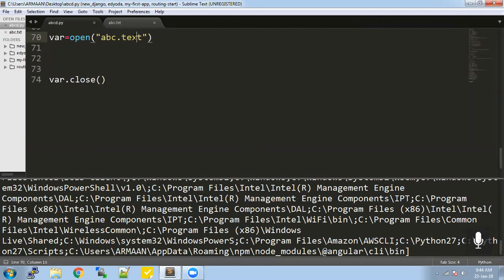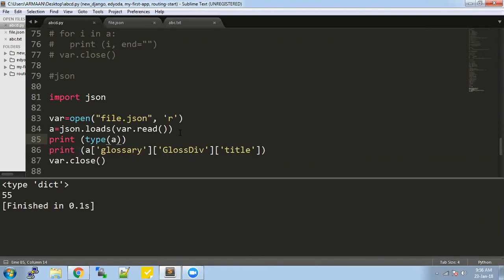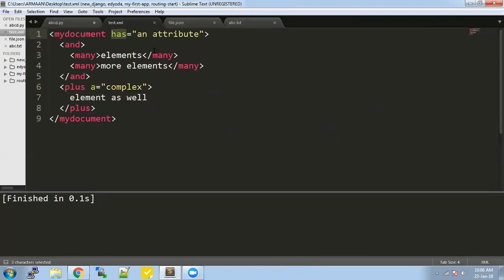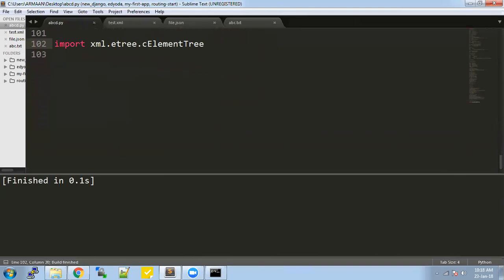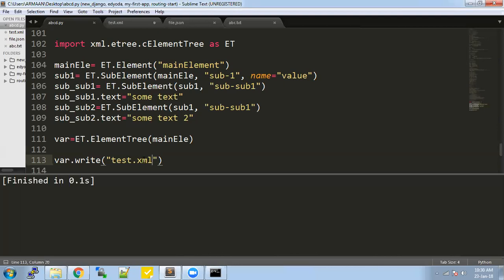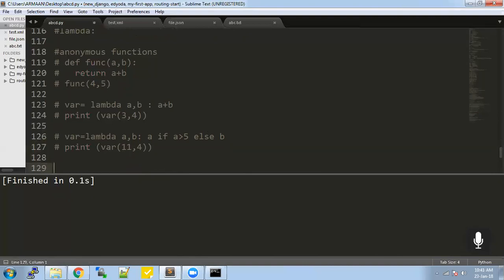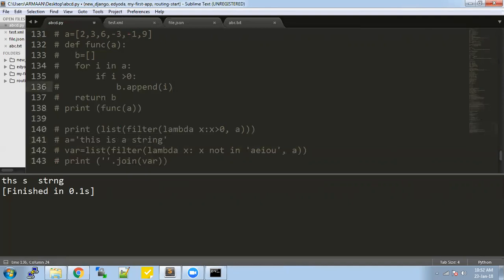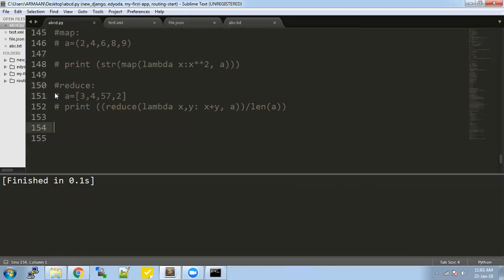Python - xml, json, functional programming